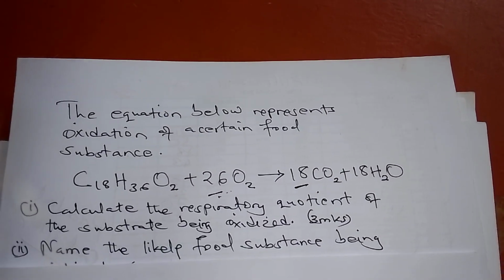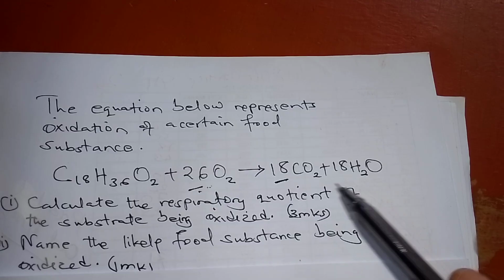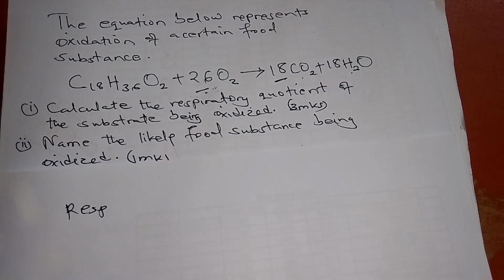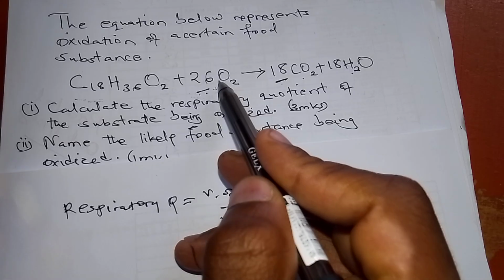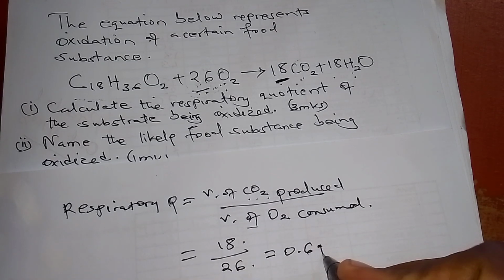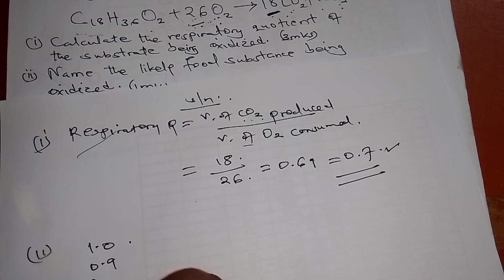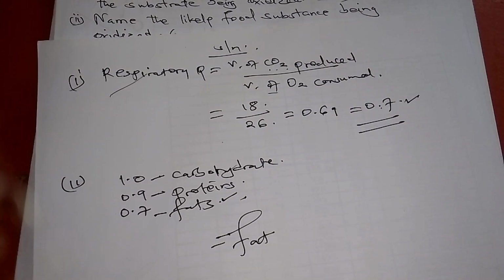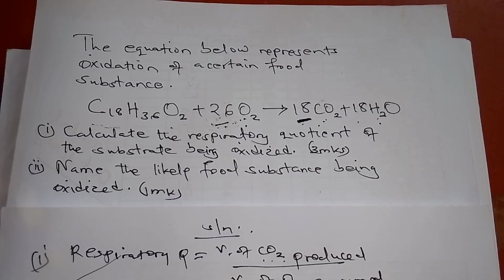Calculating the respiratory Quotient - Secondary Biology